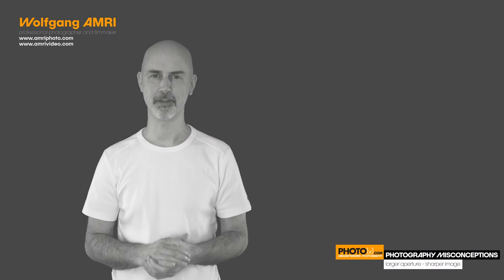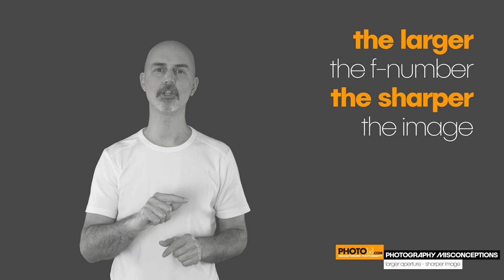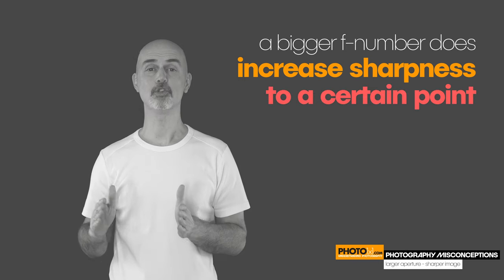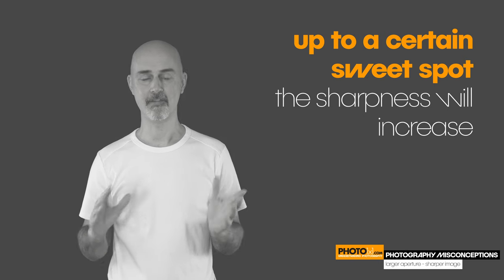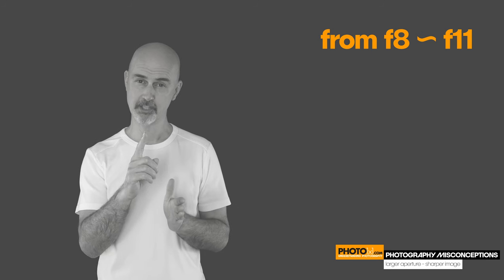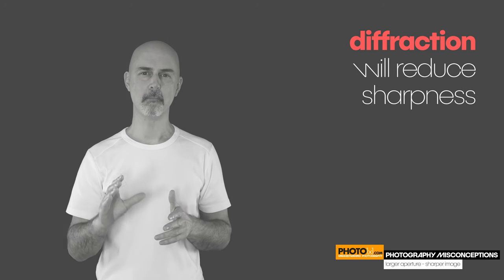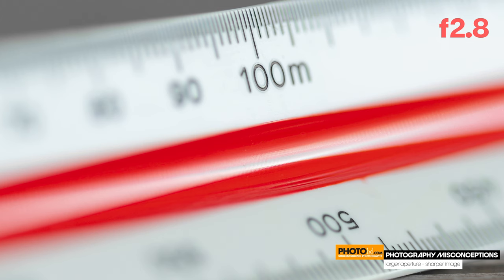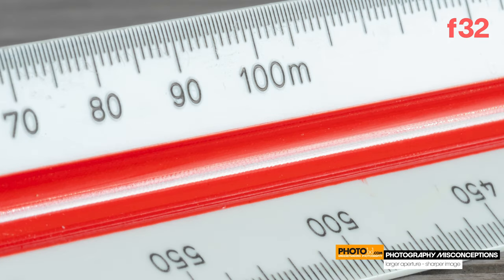Does a Smaller Aperture (Larger f-Number) Create Sharper Images? A Photography Misconception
There is a misconception in photography saying that a smaller aperture automatically creates sharper images. This image will prove that this is not true.
While a bigger f-number (smaller aperture) does increase sharpness to a certain point, when you pass that point, the image sharpness will decrease. Keep that in mind when taking your pictures.
I encourage you to take test shots yourself because every lens has a different aperture that will create the sharpest image. Usually, that is around f8-f11, but it can be different with your particular lens. So make sure to know your equipment and do some test to get the best possible photograph.